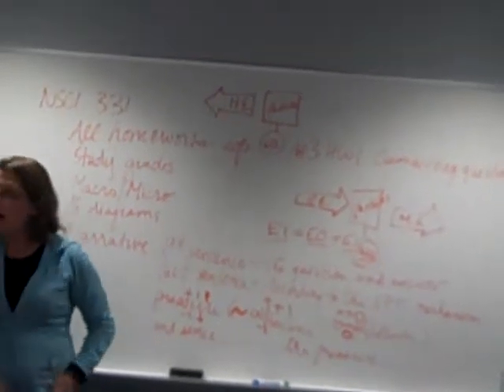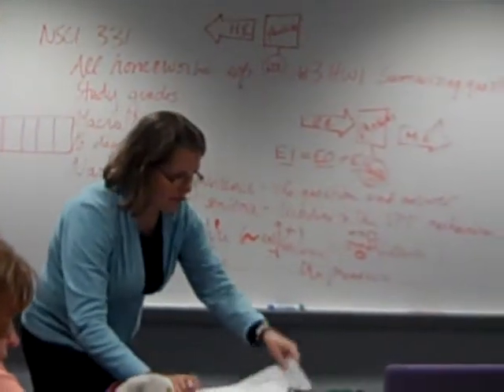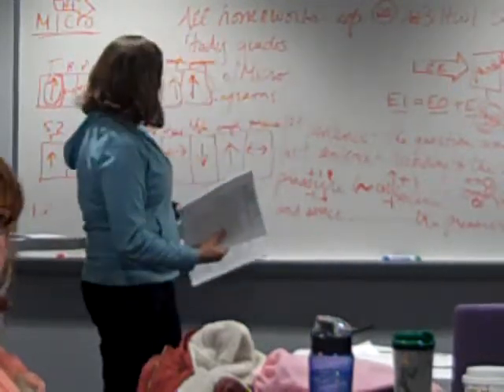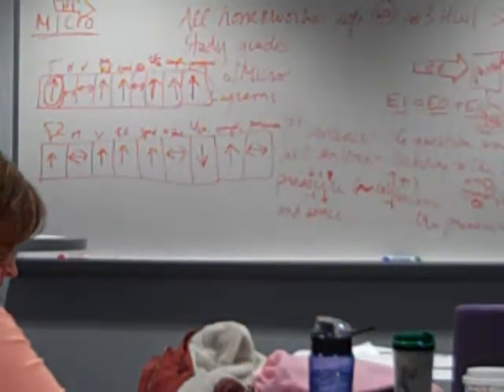Next ten minutes